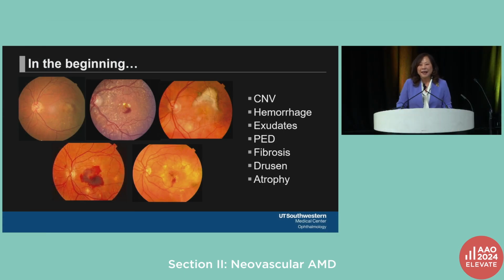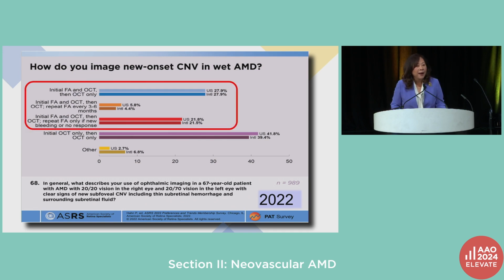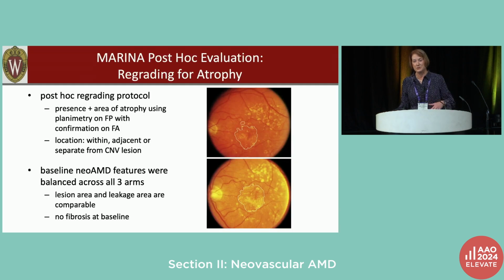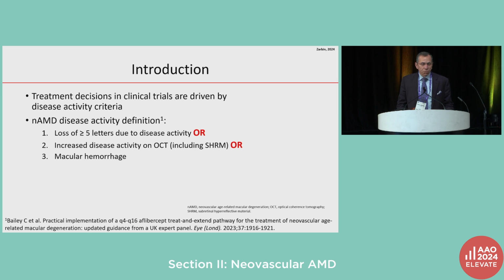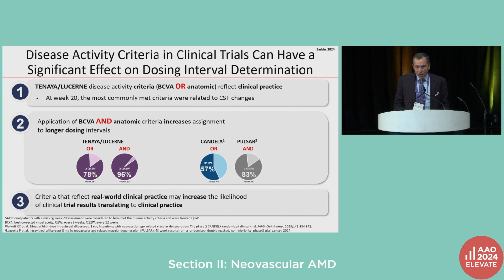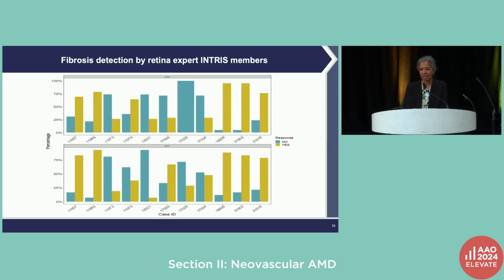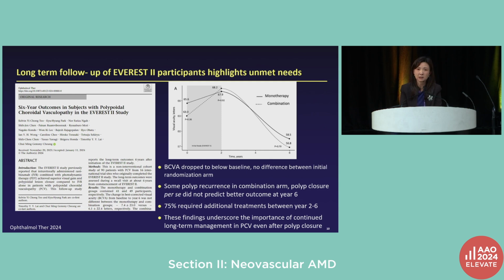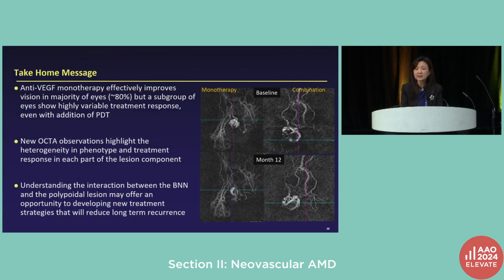RET03-Section II Neovascular AMD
8:31 AM The State of Imaging for Wet AMD in 2024 Judy E Kim MD 6
8:38 AM Macular Atrophy in the Anti-VEGF Era Barbara Ann Blodi MD 8
8:45 AM Impact of Disease Activity Criteria on Dosing Interval in Patients With
Neovascular AMD
Marco A Zarbin MD PhD
FACS 10
8:52 AM Biomarkers of Fibrosis in Treated Neovascular AMD Usha Chakravarthy PhD
MBBS 12
8:59 AM Current Treatment for Polypoidal Neovascular AMD Gemmy Chui Ming Cheung
MBBChir FRCOphth 14